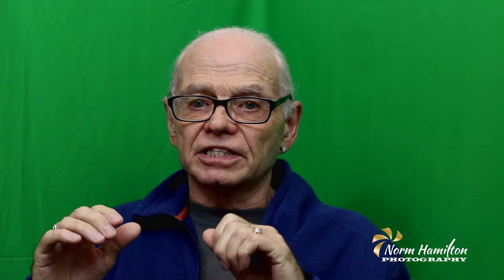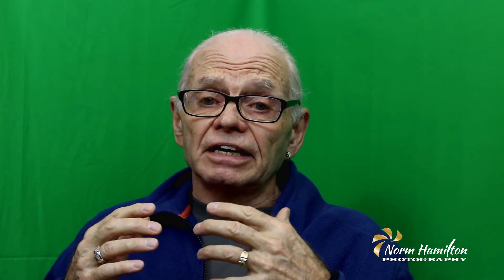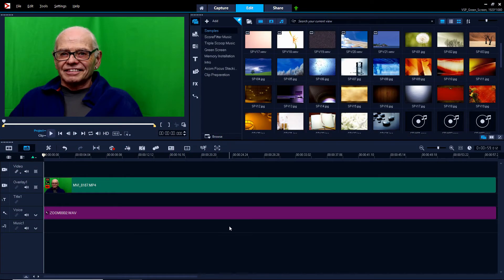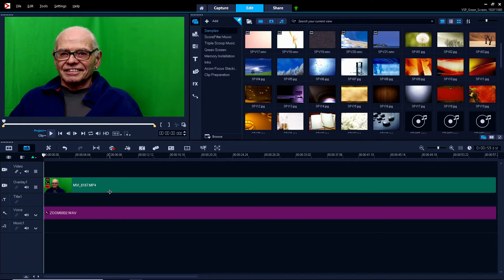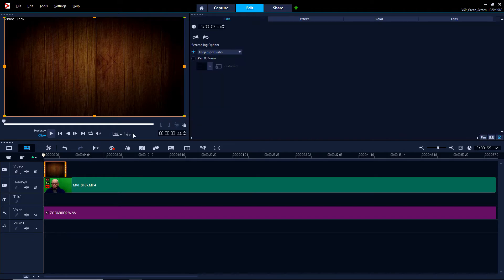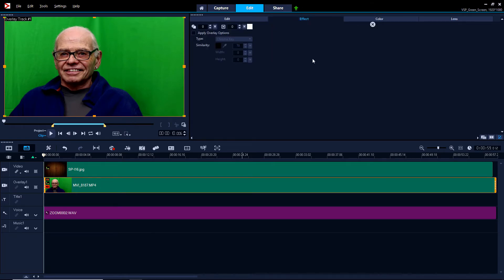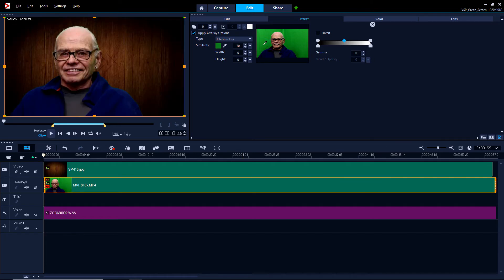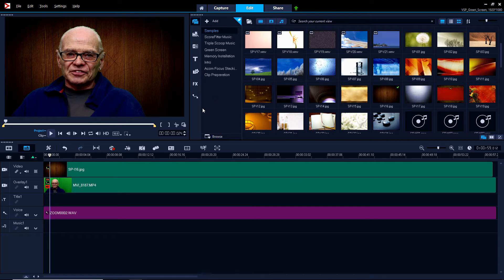Green Screen Processing With Video Studio Pro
Ever wonder how they create images with different exotic backgrounds when the subject has never left the studio...or home?

Simple. It's the same concept as you see each time you watch a movie with CGI or a meteorologist delivering the evening weather report.

Green Screen Technique.

So, what is Green Screen technique (Chroma Key) and how is it done? Well, it's the use of the use of a green-coloured background when photographing or filming a subject, then removing and replacing the background for the final image.

It's actually much easier than you might think.

Today's video is on how to create using Green Screen Technique with Corel's Video Studio Pro 2019.